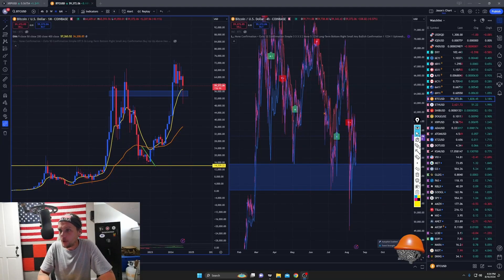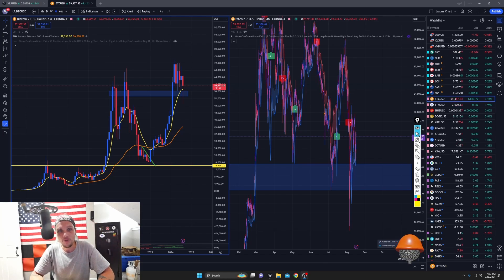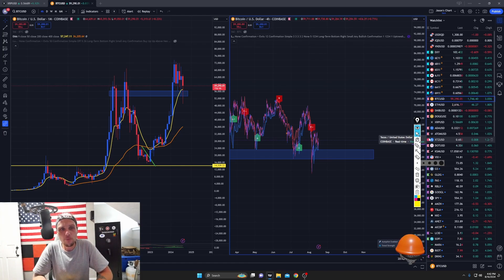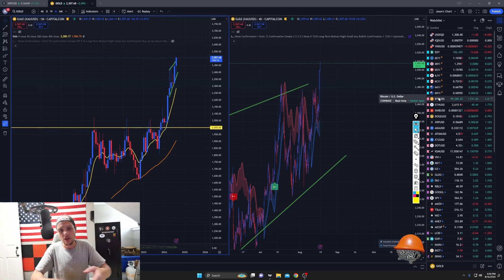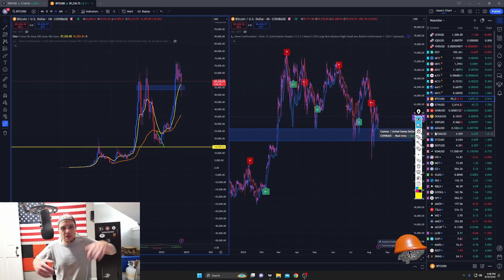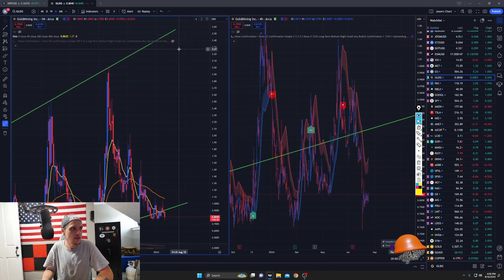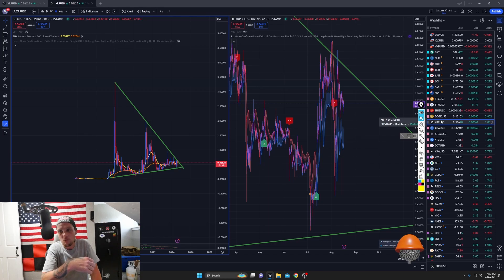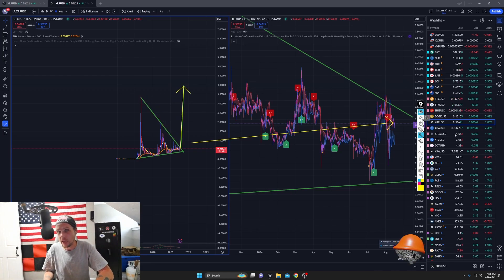Preacious Metals Will Reign Supreme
This is one point a view I think everyone should at least consider. doesn't mean it is THE Point of view or what will actually happen